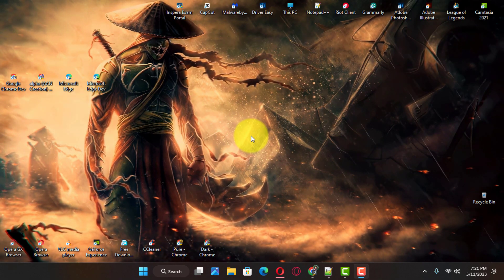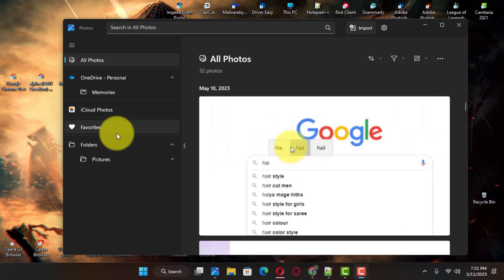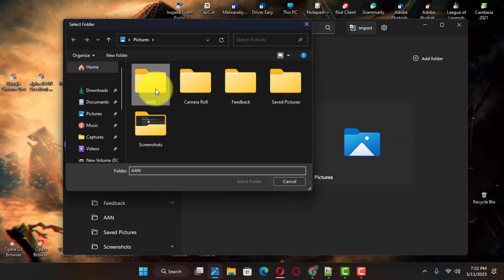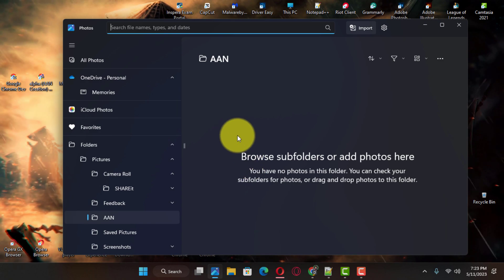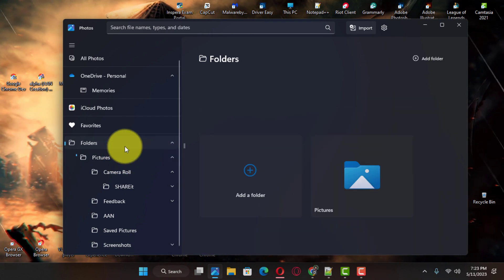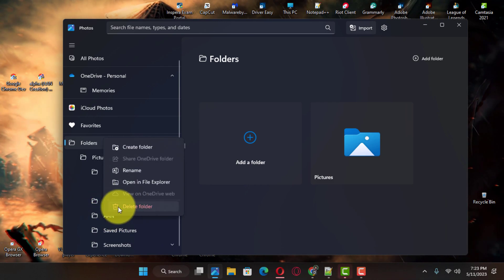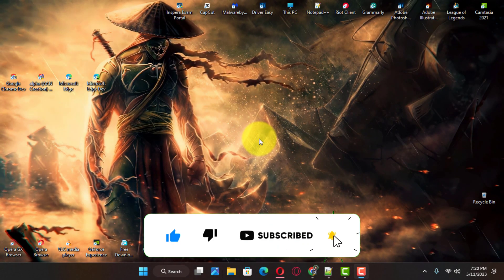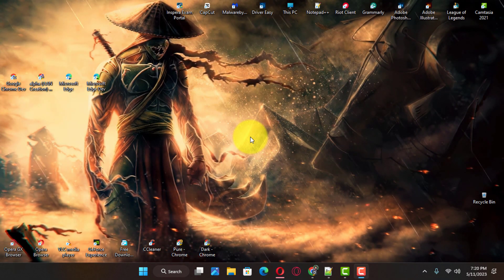How to add and remove folder locations on Photos for Windows 11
Hey Everyone, Windows 11 includes the Photos app, which is the default experience for viewing and organizing your pictures and videos, no matter where they are located locally on your computer on in the cloud using OneDrive or Apple’s iCloud Photos.

This guide will teach you the steps to add and remove folder locations on the Photos app for Windows 11, use these steps:

First, Open the Photos app on Windows 11. and Click on Folders.

next, Click the “Add a folder” button. and Choose the folder location to include in the Photos apps.

next, Click the Select Folder button.

Once you complete the steps, the app will show the media files from all the locations. To remove a folder, Right-click the location and select the Remove folder option.